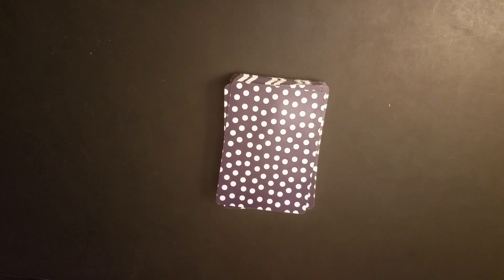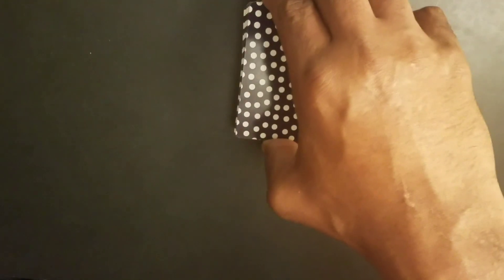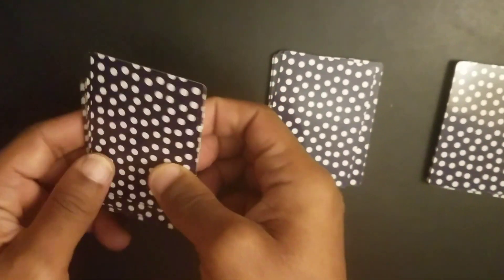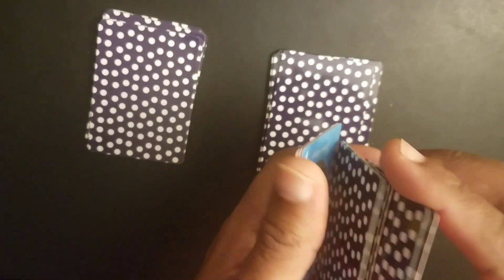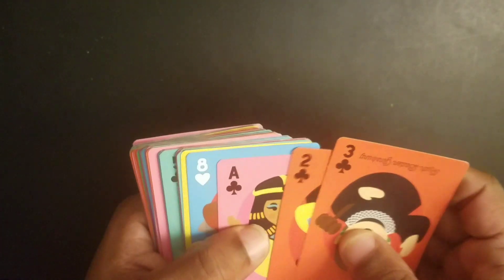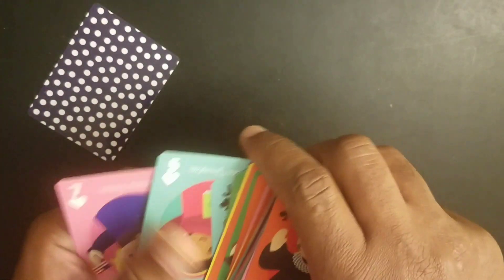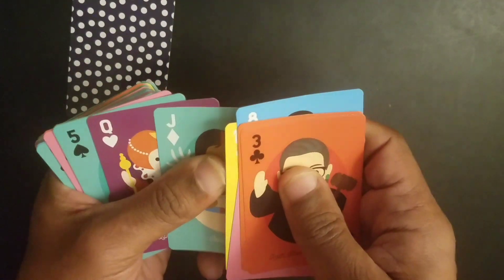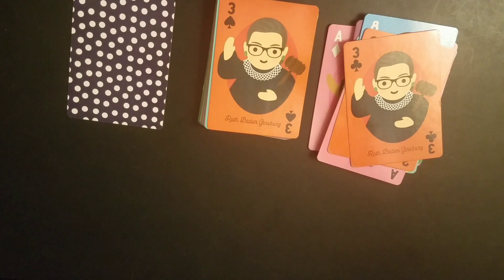Find 2 Secret Cards Like a Mystery Solver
Have Ace through King of 1 suit with King closest to table when all are face down. 1q Random cards on top. Notice you shuffle pile 1 fairly because it will NOT alter the lowest card of that suit over there, but you shuffle 3 before putting Secret card on Top. 2nd card is always 10 plus value of 1st cars found on the opposite end of the deck aka counting face up from bottom.